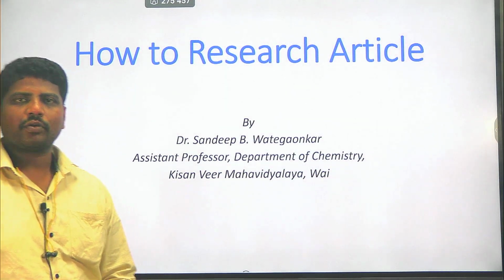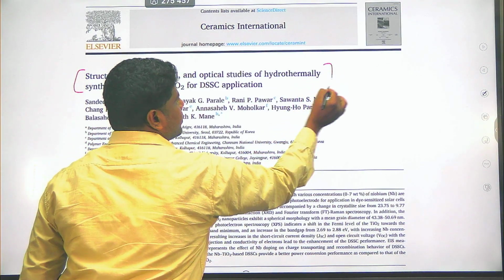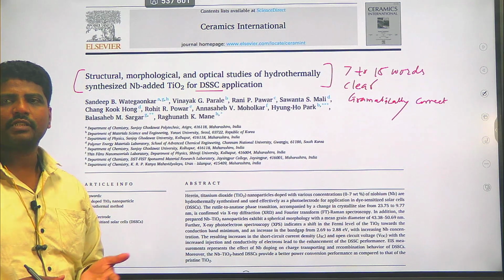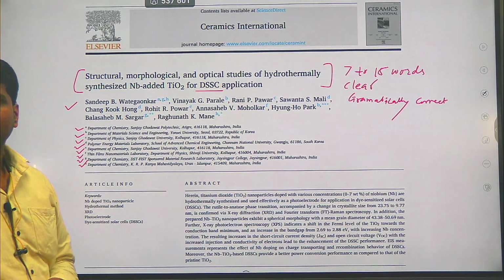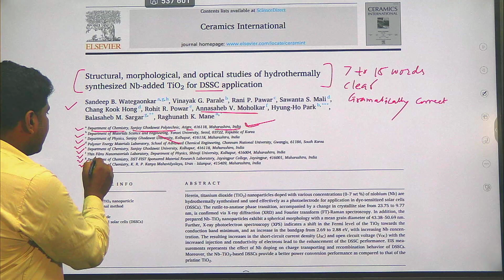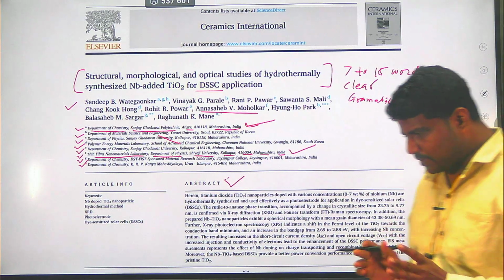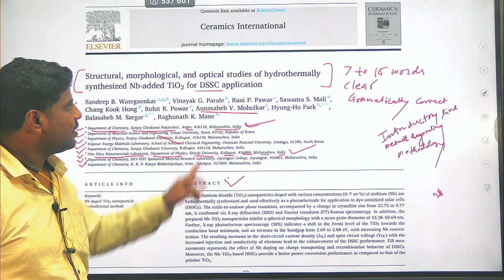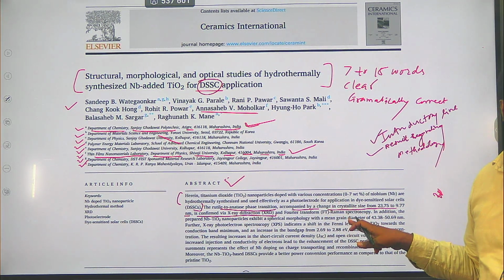How to write research article (Research Methodology)